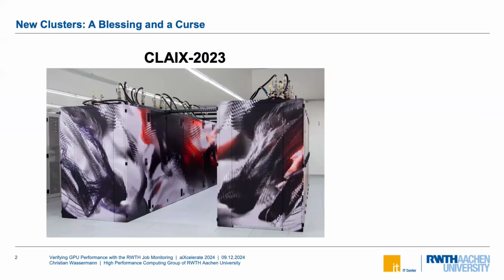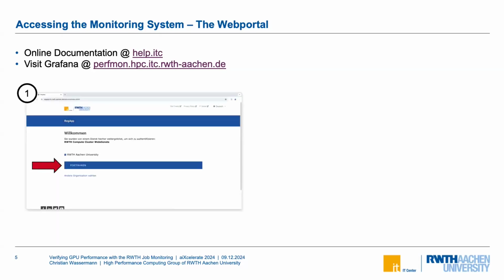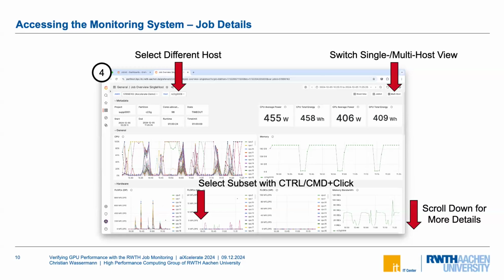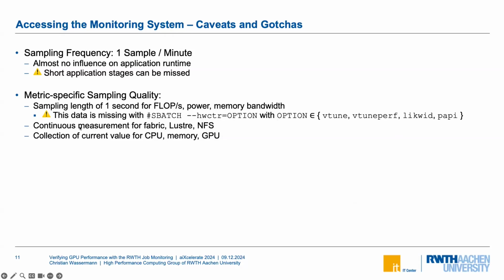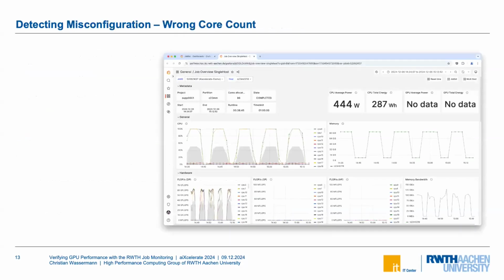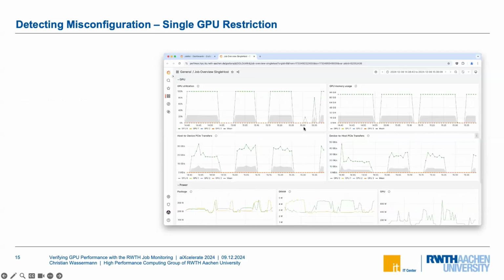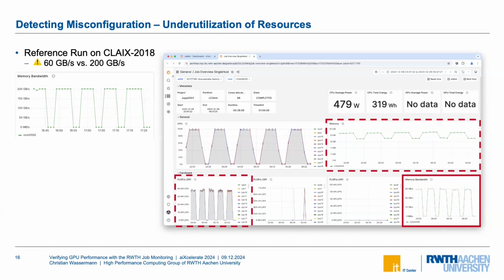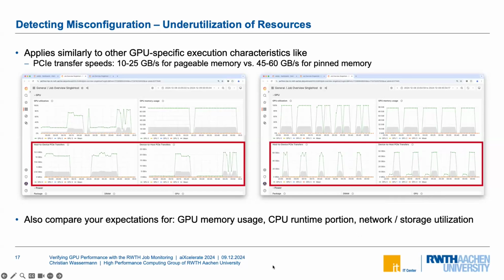aiXcelerate 2024 - Verifying GPU Performance With The RWTH Job Monitoring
This video provides an introduction to basic performance anlaysis using RWTH's job monitoring platform. The focus is on analyzing GPU performance on RWTH's compute cluster CLAIX.

This video is part of the lecture series of the "aiXcelerate" tuning workshop with the topic: "Machine Learning with NVIDIA GPUs" (see detailed link below). On the workshop website, you can find all slides and some code examples.

Chapters:
00:00 Introduction and Motivation
02:03 Agenda
02:27 Monitoring System Overview: Access, Basics, Caveats
08:25 Usage Examples for Detecting Misconfiguration
15:10 Call to Action